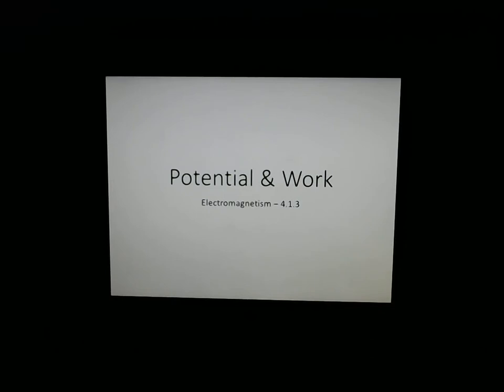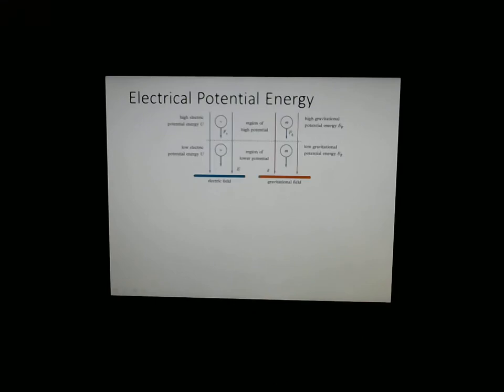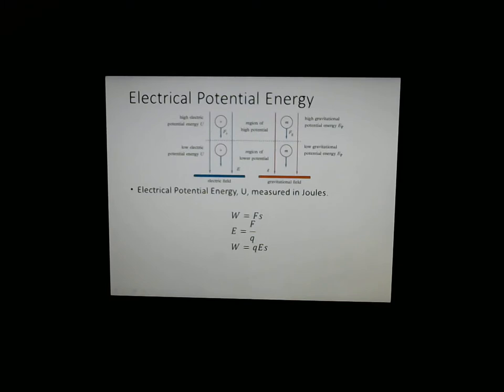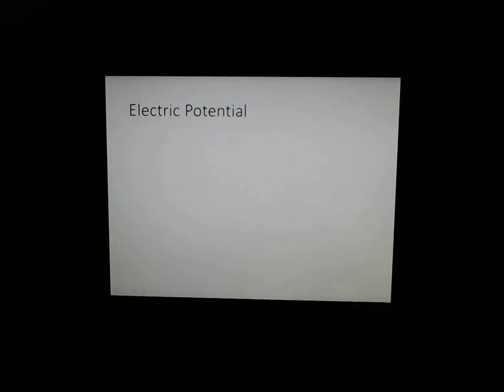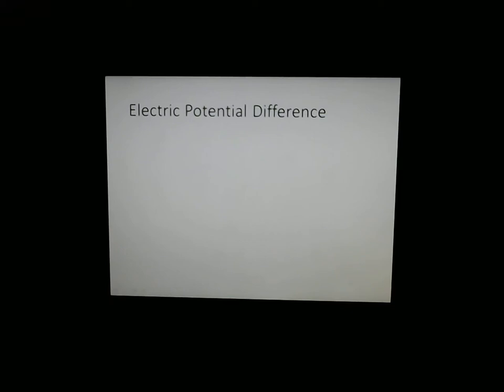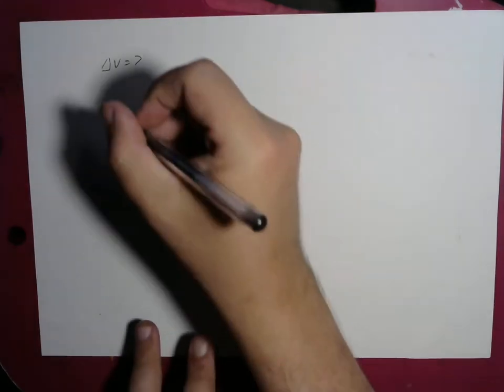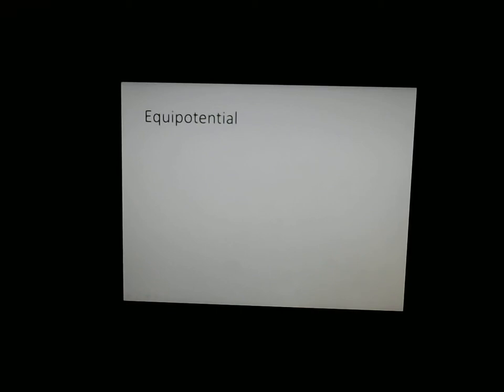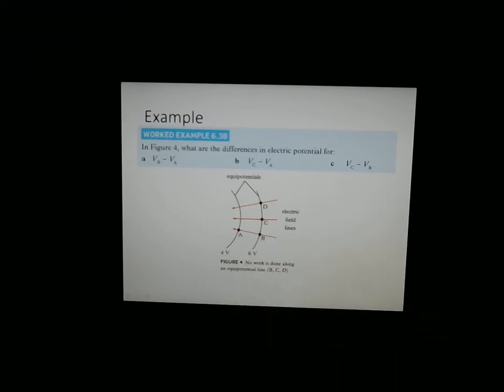4.1.3 - Potential and Work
Electric potential energy, electric potential difference, and doing work on charges.